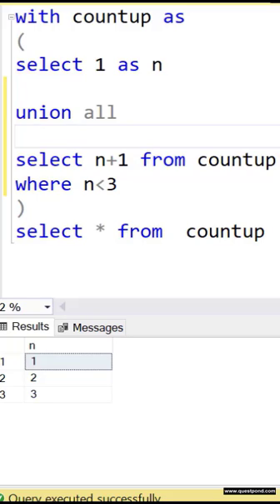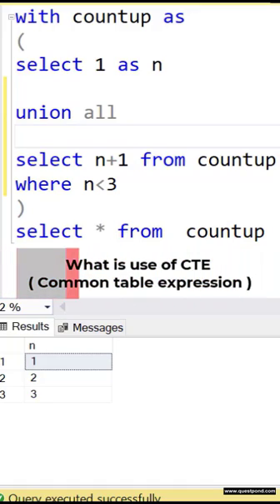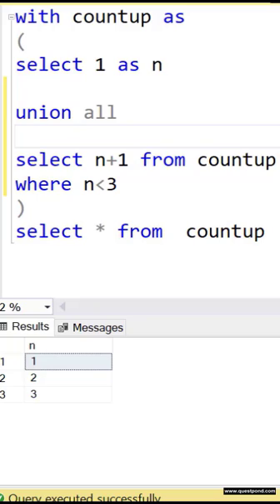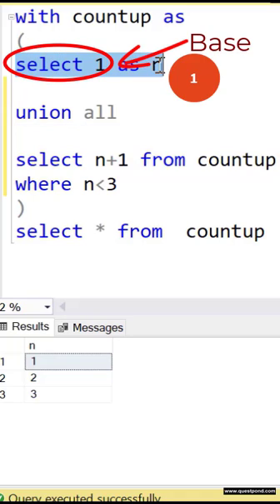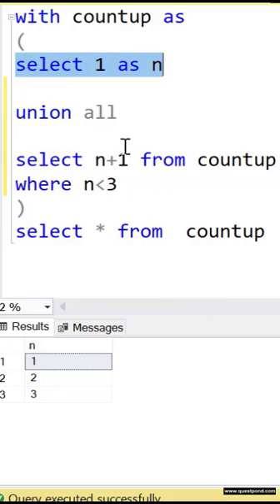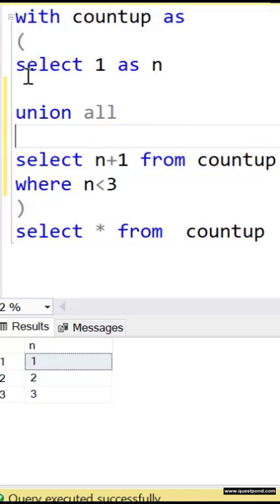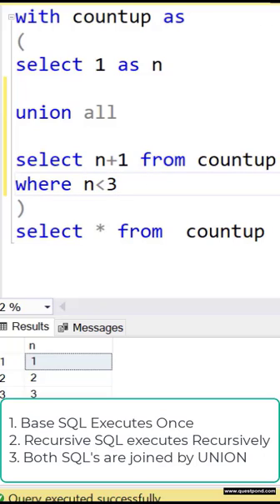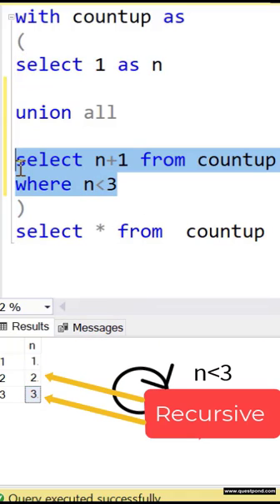What is the use of CTE (common table expression) SQL Server Interview Questions ?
50 Plus SQL Server Interview Questions and Answers.

Syllabus covered in this video :-
00:00 Introduction
01:22 Question 1  :- Explain normalization ?
04:45 Question 2  :- How to implement normalization ?
05:44 Question 3  :- What is denormalization ?
07:07 Question 4  :- Explain OLTP vs OLAP ?
10:40 Question 5  :- Explain 1st,2nd and 3rd Normal form ?
18:02 Question 6  :- Primary Key vs Unique key ?
20:02 Question 7  :- Differentiate between Char vs Varchar ?
21:32 Question 8  :- Differentiate between Char vs NChar ?
22:25 Question 9  :- Whats the size of Char vs NChar ?
23:32 Question 10 :- What is the use of Index ?
24:03 Question 11 :- How does it make search faster?
26:36 Question 12 :- What are the two types of Indexes ?
26:51 Question 13 :- Clustered vs Non-Clustered index
29:14 Question 14 :- Function vs Stored Procedures
33:27 Question 15 :- What are triggers and why do you need it ?
34:58 Question 16 :- What are types of triggers ?
36:57 Question 17 :- Differentiate between After trigger vs Instead Of ?
37:03 Question 18 :- What is need of Identity ?
38:10 Question 19 :- Explain transactions and how to implement it ?
42:55 Question 20 :- What are inner joins ?
45:00 Question 21 :- Explain Left join ?
46:25 Question 22 :- Explain Right join ?
46:40 Question 23 :- Explain Full outer joins ?
47:34 Question 24 :- Explain Cross joins ?

SQL Interview Questions & Answers - Part 2 :-
Question 25:-Why do we need UNION ?
Question 26:-Differentiate between Union vs Union All ?
Question 27:-can we have unequal columns in Union?
Question 28:-Can column have different data types in Union ?
Question 29:- Which Aggregate function have you used ?
Question 30:- When to use Group by ?
Question 31:- Can we select column which is not part of group by ?
Question 32:- What is having clause ?
Question 33:- Having clause vs Where clause
Question 34:- How can we sort records ?
Question 35:- Whats the default sort ?
Question 36:- How can we remove duplicates ?
Question 37:- Select the first top X records ?
Question 38:- How to handle NULLS ?
Question 39:- What is use of wild cards ?
Question 40:- What is the use of Alias ?
Question 41:- How to write a case statement ?
Question 42:- What is self reference tables ?
Question 43:- What is self join ?
Question 44:- Explain the between clause ?

SQL Interview Questions & Answers - Part 3 :-
Question 45:- Explain SubQuery?
Question 46:- Can inner Subquery return multiple results?
Question 47:- What is Co-related Query?
Question 48:- Differentiate between Joins and SubQuery?
Question 49:- Performance Joins vs SubQuery?

SQL Server Interview Questions & Answers - Part 4 :-
Question 50:- Find NTH Highest Salary in SQL.

SQL Server  Interview Questions & Answers - Part 5
Question 51:-  Select the top nth highest salary using correlated Queries?
Question 52:-  Select top nth using using TSQL
Question 53:-  Performance comparison of all the methods.

Music Copyright :-
Corporate Business by Infraction

If You want to contact the artist :-